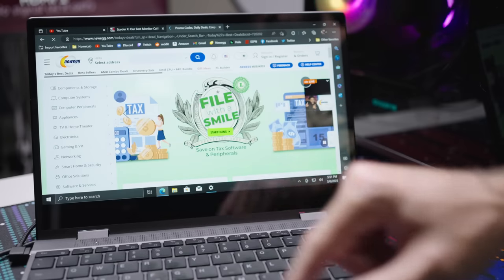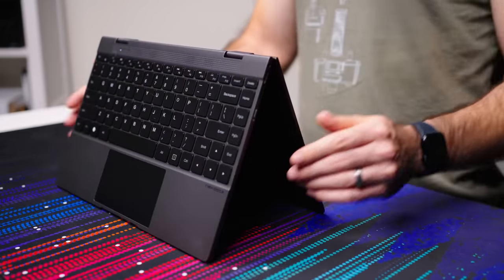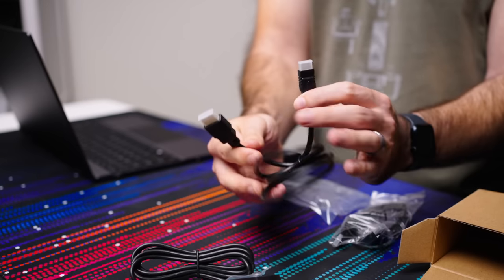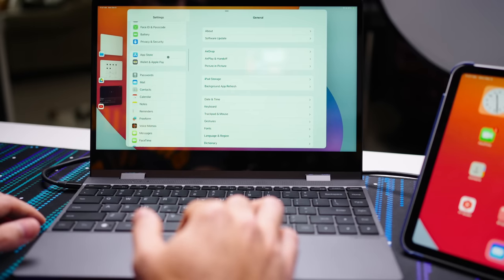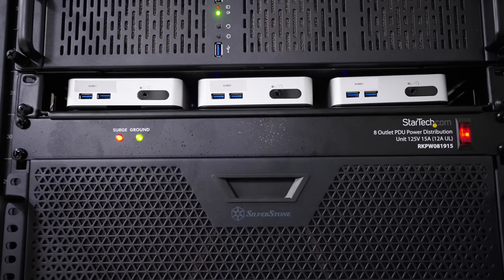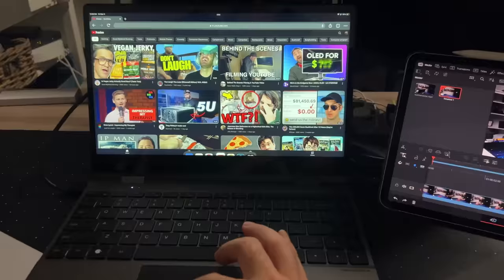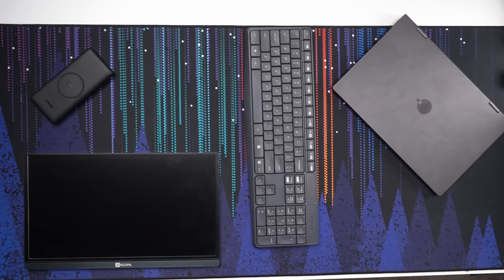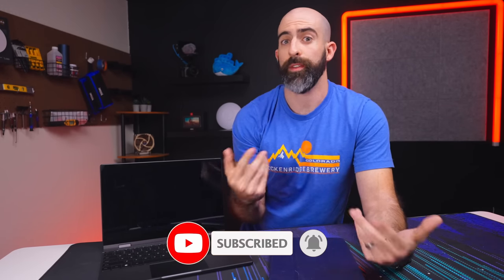My new favorite home lab device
0:00 Intro
0:34 Why I bought one
0:54 Specs
2:33 Use to fix/setup PCs
3:50 Keyboard, trackpad and screen
4:55 Portable KVM
6:27 iPad workstation
7:56 Just buy this for half the price...
8:37 Conclusion